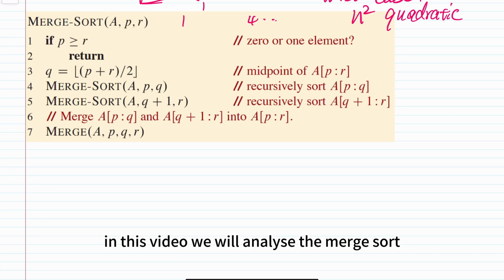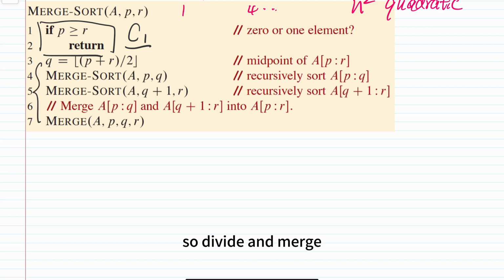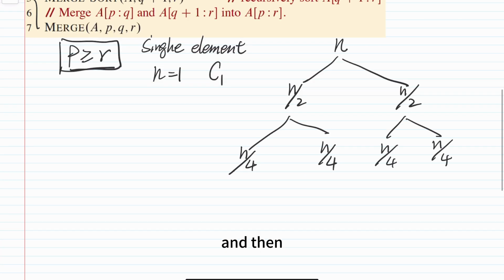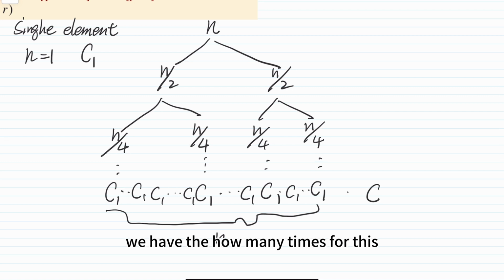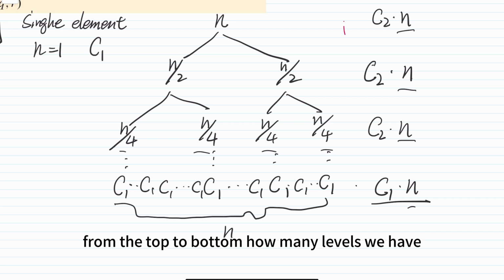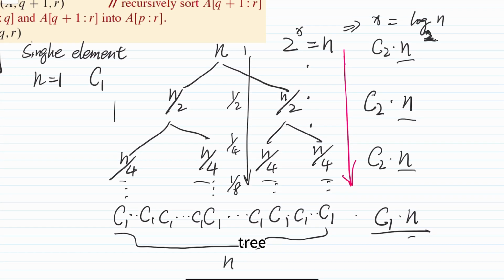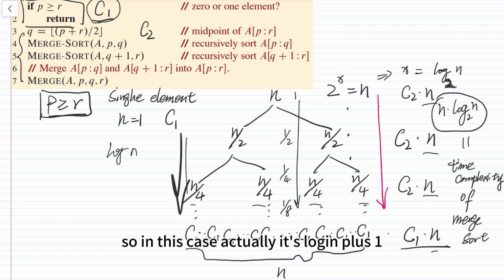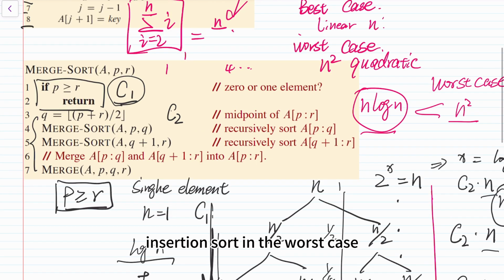Merge Sort Time Complexity Analysis